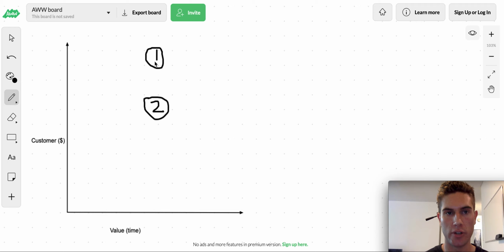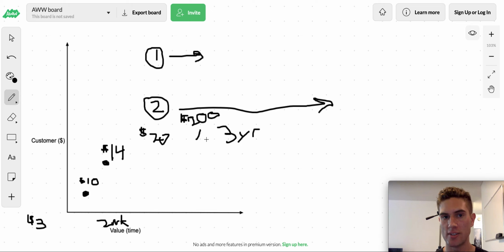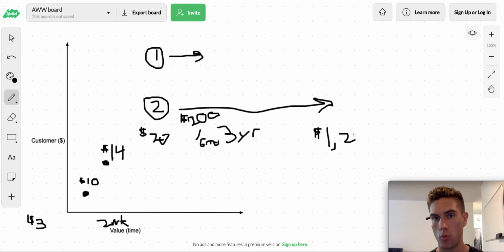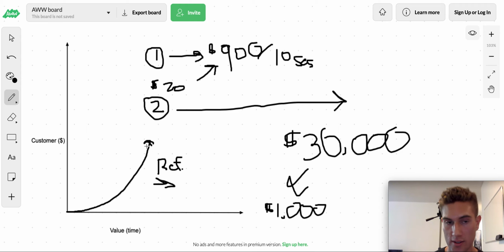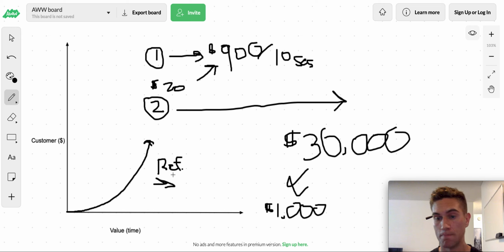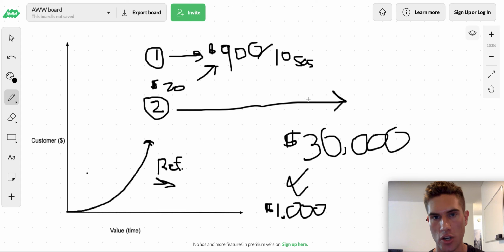How To Grow Your Sales In 30 Days Or Less // Customer Lifetime Value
Short video discussing customer lifetime value and how to create massive leverage to multiply your sales in 30 days or less.

1. Brand Vs. Sales

2. Knowing your Customer LTV

3. Intro to creating a BACK END of your business that will 10x your customer value (Future video coming on this in depth)